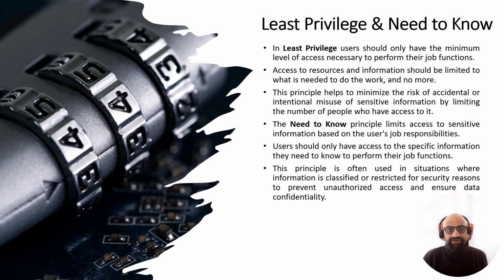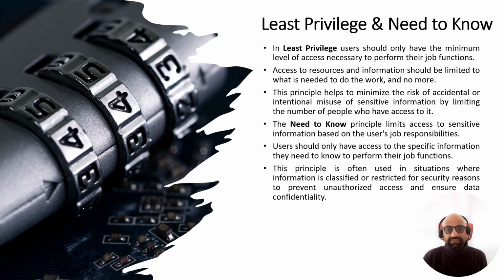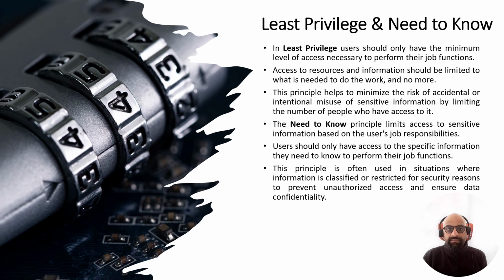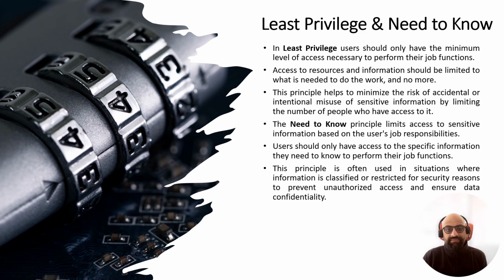Least Privilege and Need to Know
Explaining the principle of least privilege and need to know from information security perspective